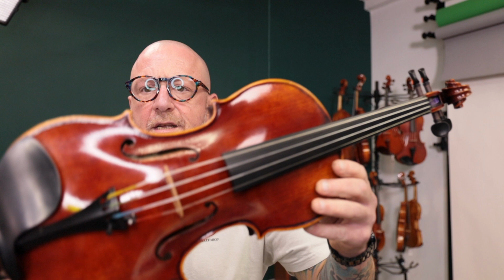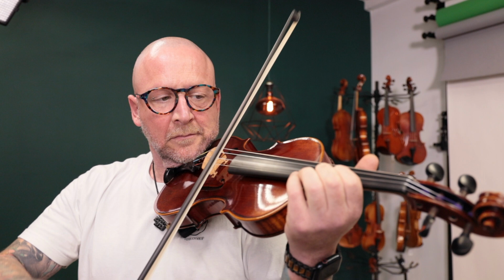3 Fiddlerman "Soloist" Violins For William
This video is for our dear customer William, but for everyone else, you can learn more about this instrument here:

Fiddlerman "Soloist" Violin...